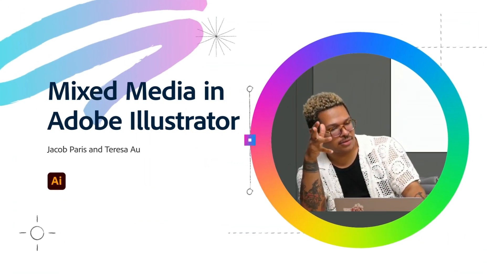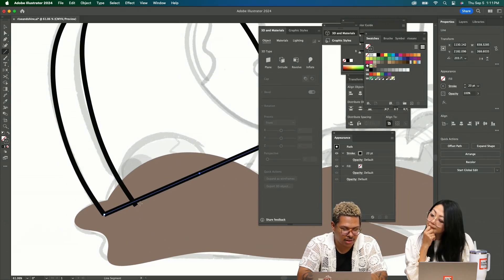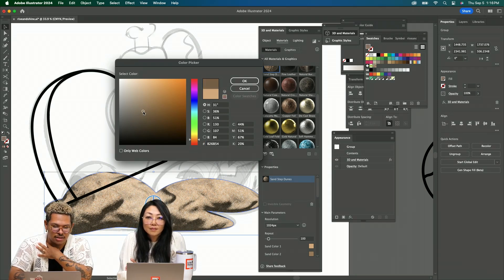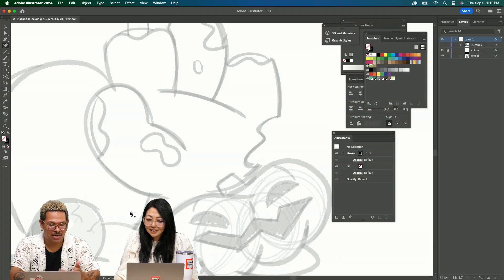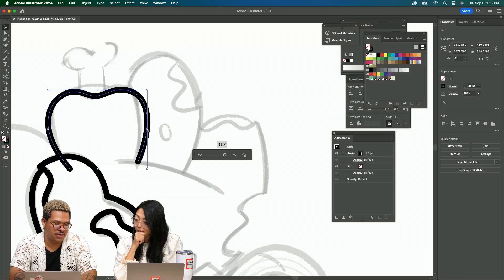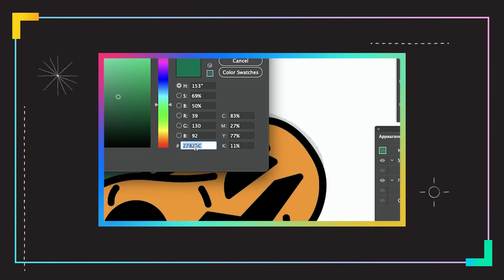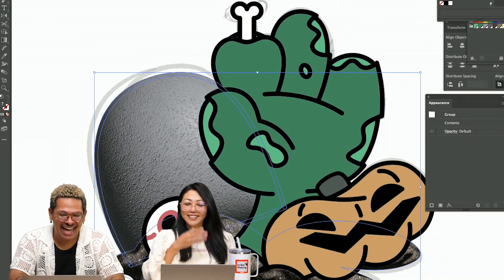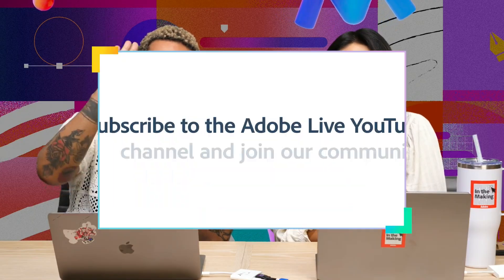Working with 3D and 2D Illustrations in Adobe Illustrator With Jacob Paris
3D Illustration: Go from flat to fab with 3D Effects in Illustrator. Learn how to turn your vector creations into fully rendered 3D art using inflate and 3D effects.